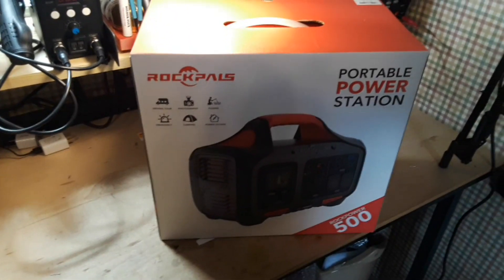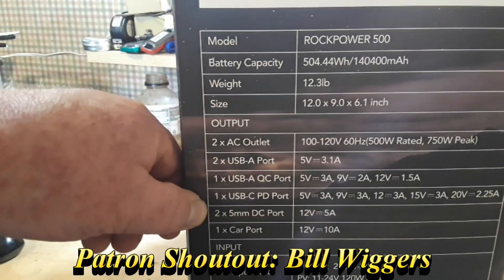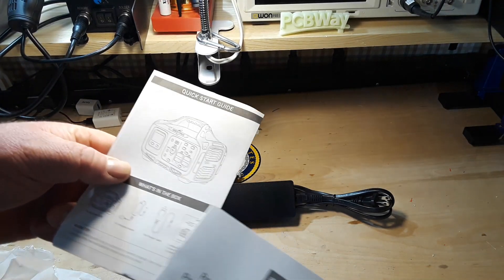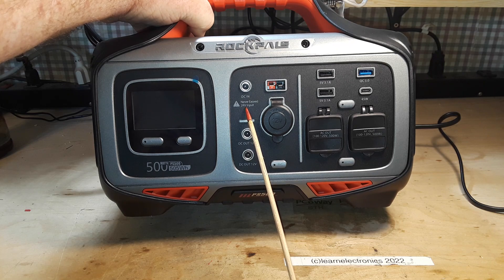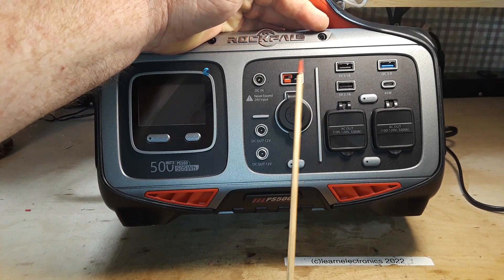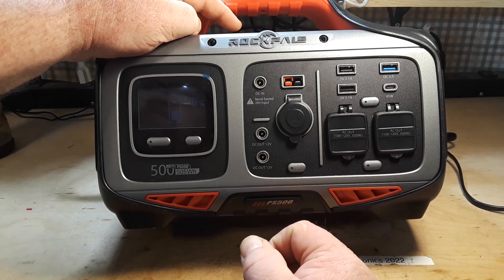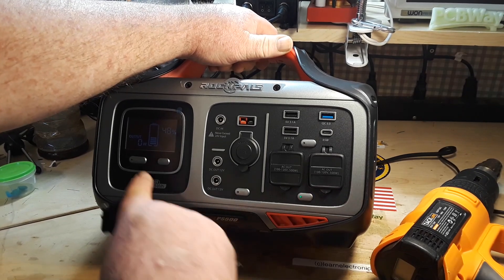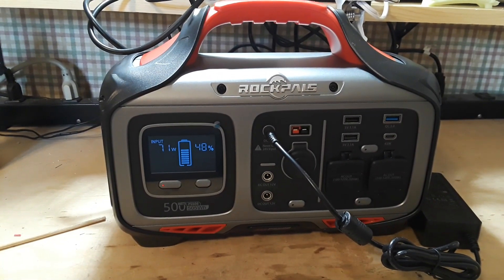Rockpals Rockpower 500 Power Station Unboxing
Rockpals 500w Power Station  + 120w solar panel